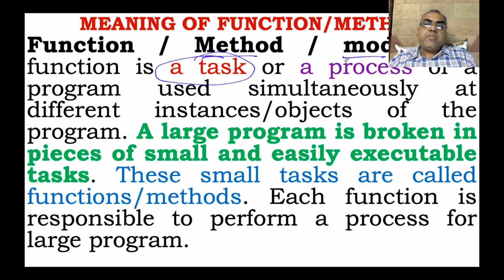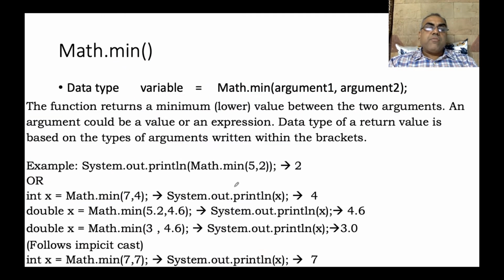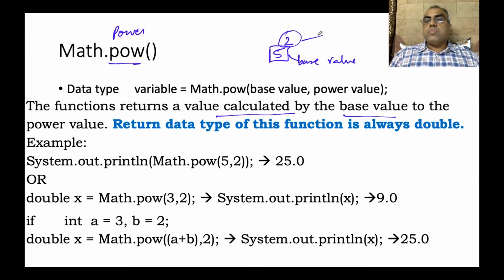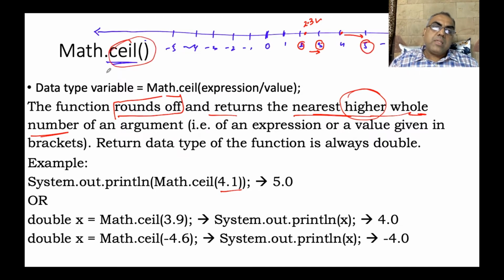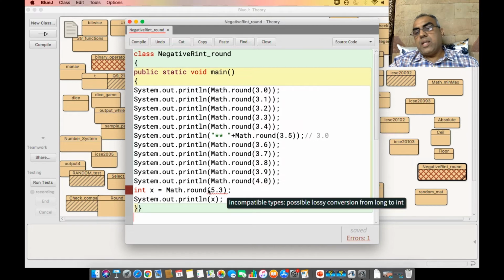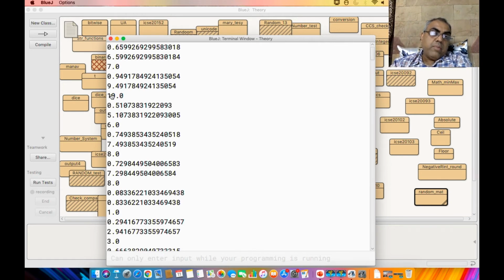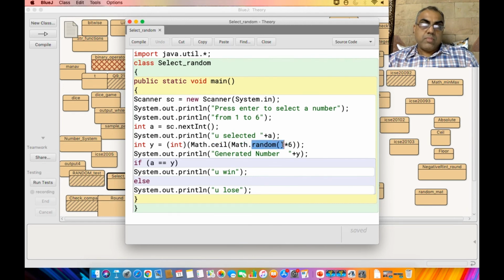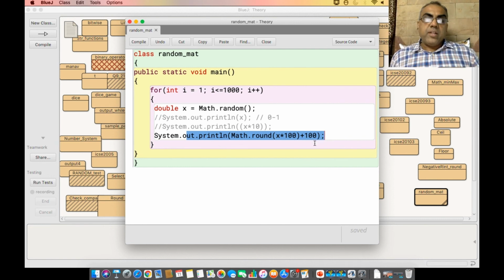Math Functions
Math.functions() in Java with explanation and examples